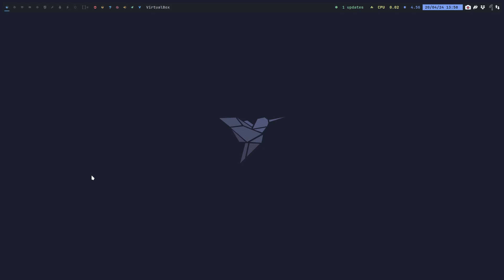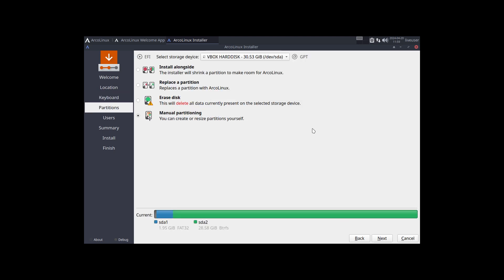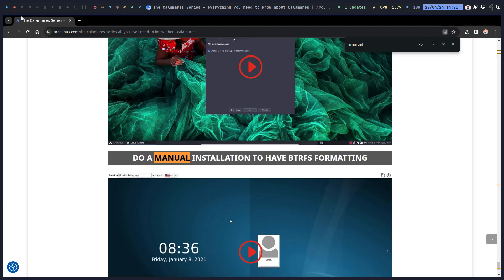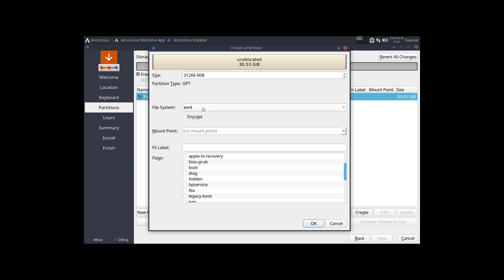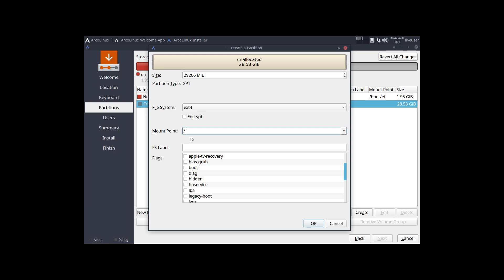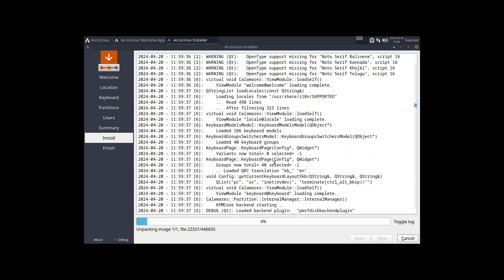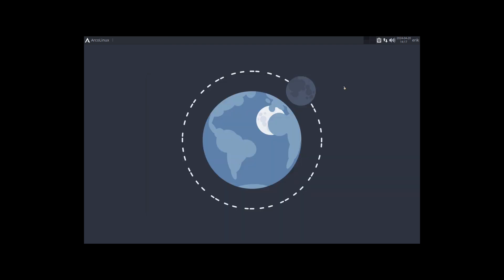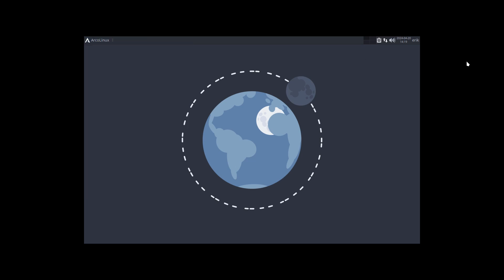Arco : 4033 Calamares - ArcoLinux installation - manual installation on Calamares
We recommend you use the automatic partitioning of Calamares but when needed you can go for a manual partitioning.